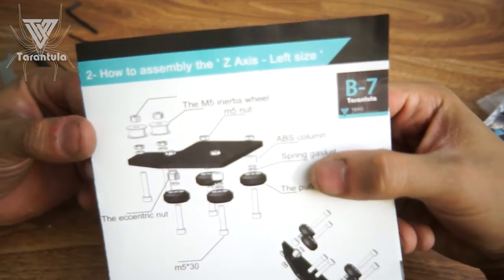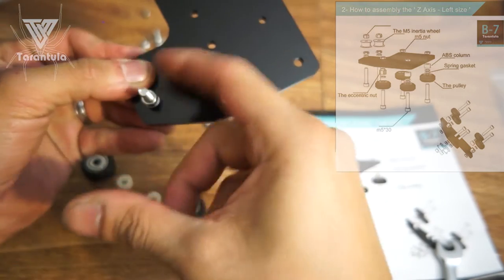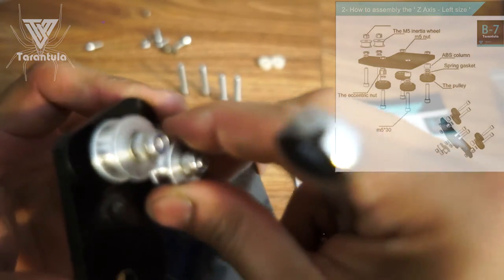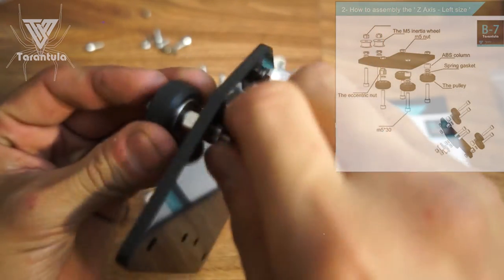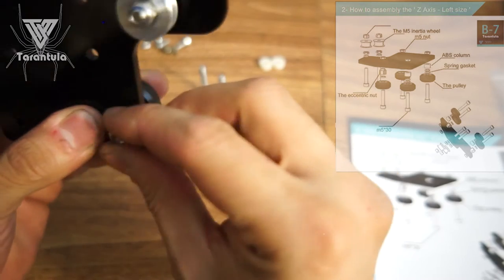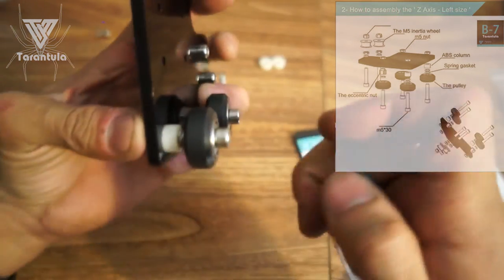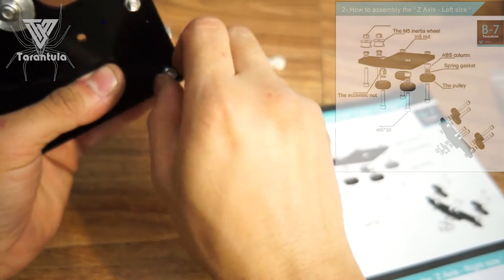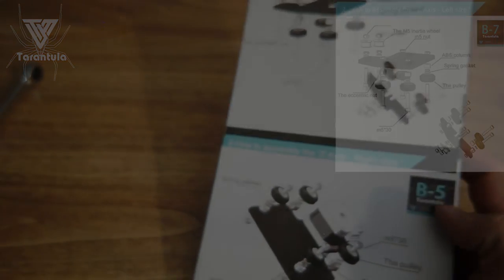Tarantula Prusa I3 Assembly Part 2 - (Z Axis Left Side, B-7)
In this video we continue with the assembly (Z Axis Left Side, B-7)!

Links:
- My Actual Pestvic Facebook! Follow me for updates!
- My "Public Figure" Page. Like me!